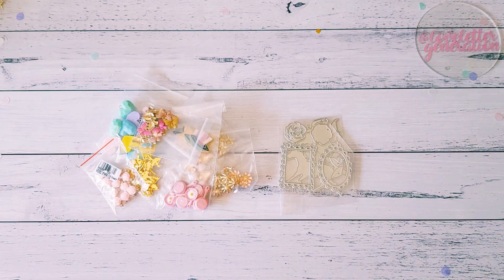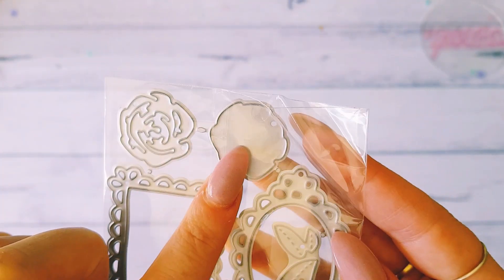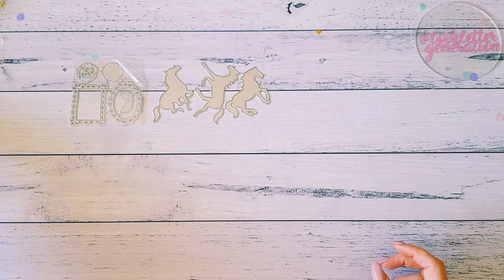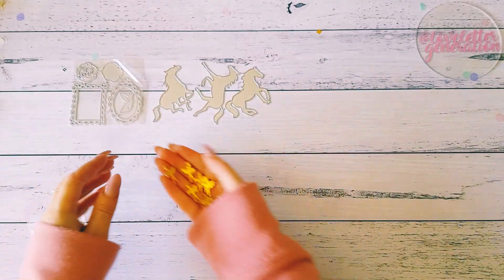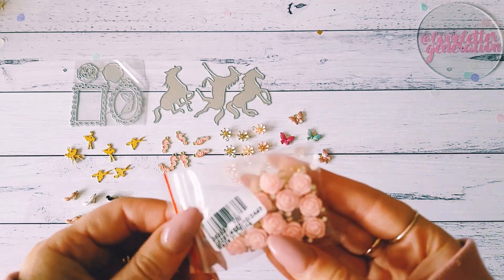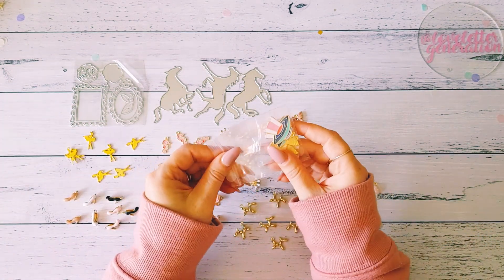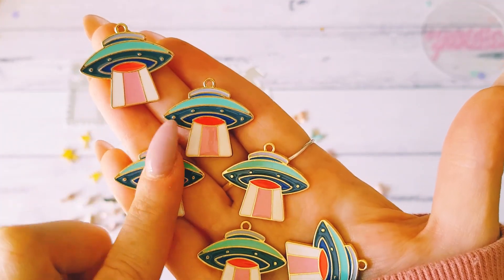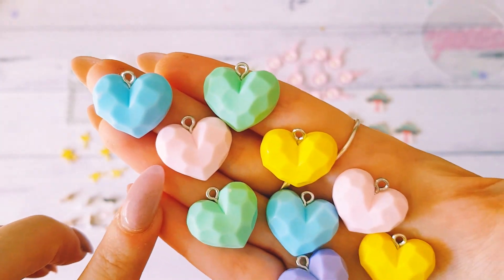New Aliexpress purchases - Cute charms & Dies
New purchases from Aliexpress that i thought were pretty and cute.
You can find the links here:
Horse die
Flower lace frame die
Macaron heart resin charms
Pink and white daisy charms
Egg pan charms
UFO charms
Butterfly charms
High heel charms
Ballerina charms
Mushroom charms
Balloon animal charms
Seahorse charms
Pink rose zircon charms